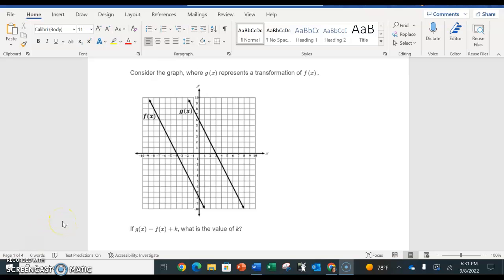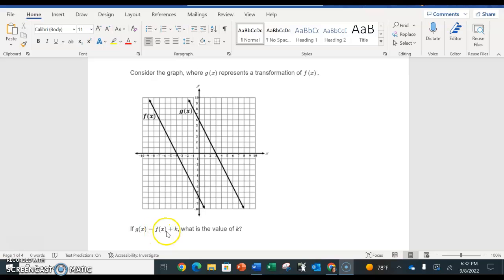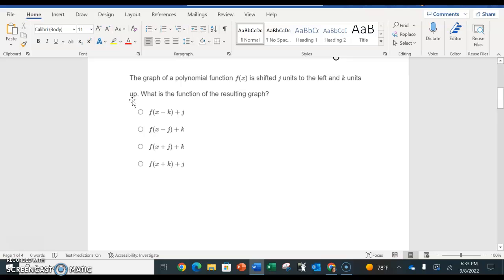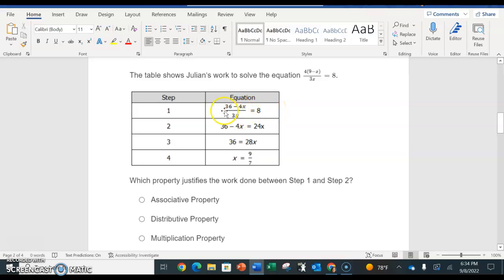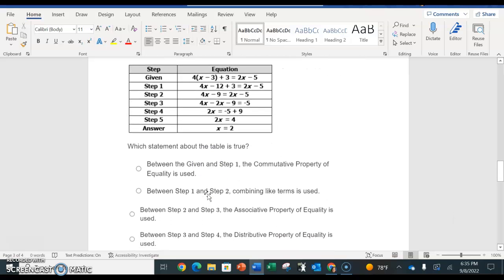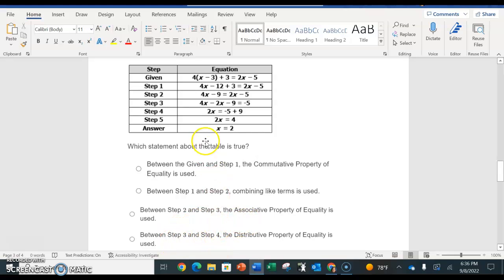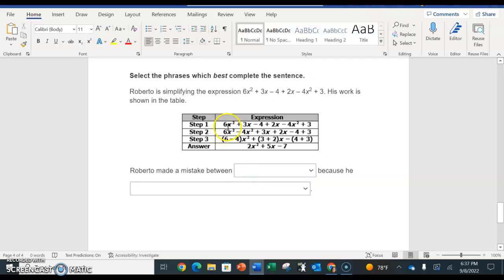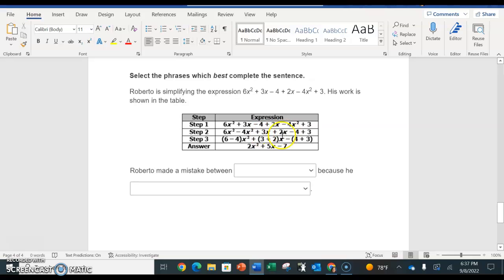Algebra 2 Unit 1 FMQ